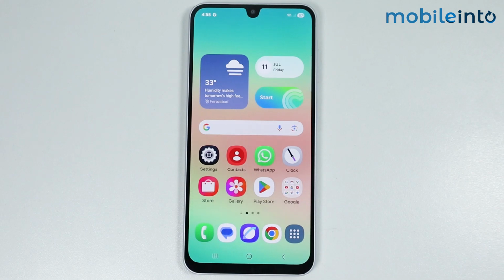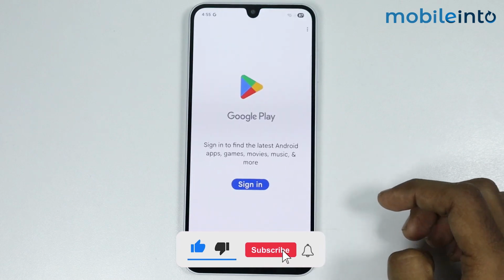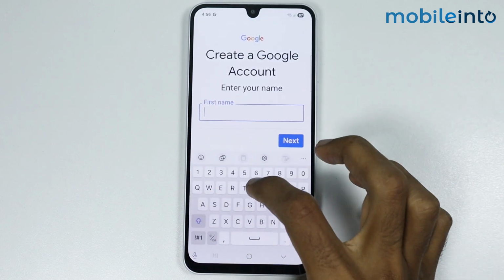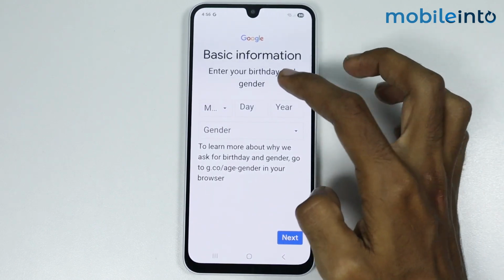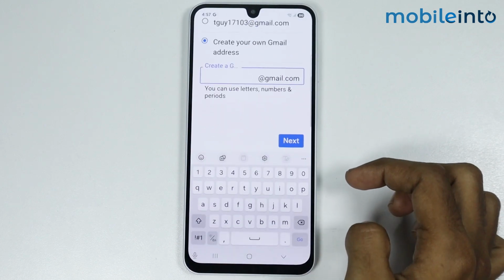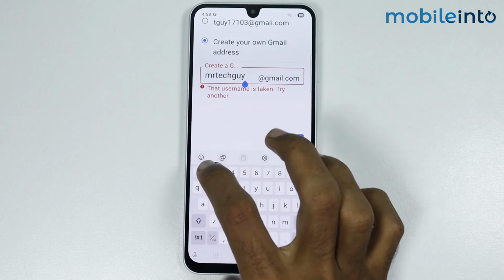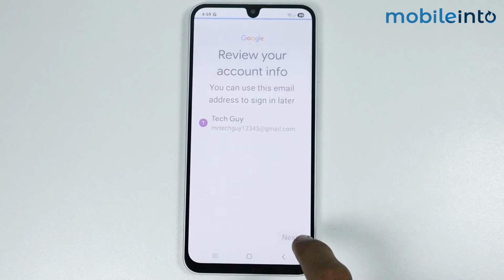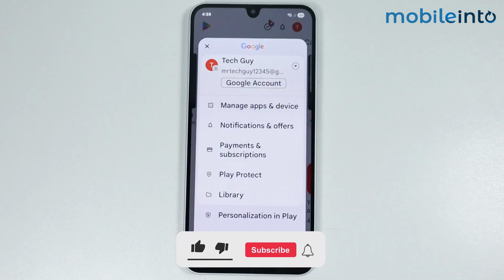[2026] How to Create Google Play Store Account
In this video, we will learn how you can create a Google Play Store account. If you want to sign up for a new Google Play Store account on your smartphone, follow these steps.